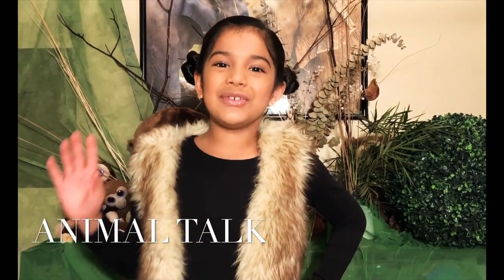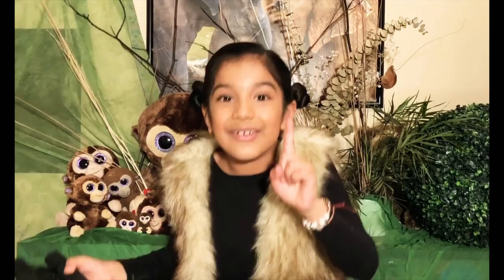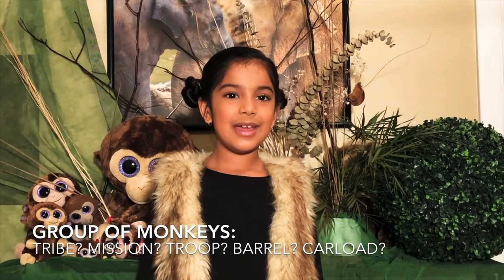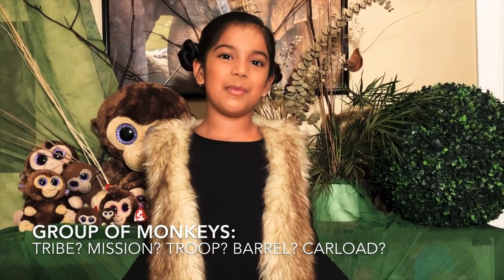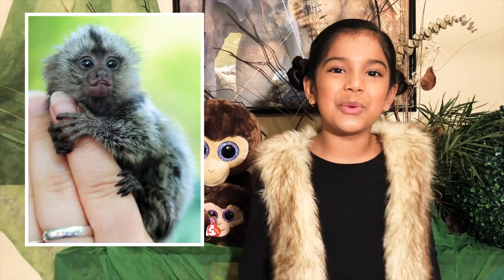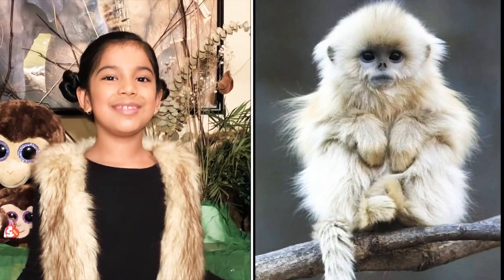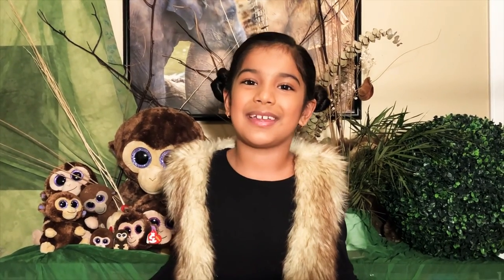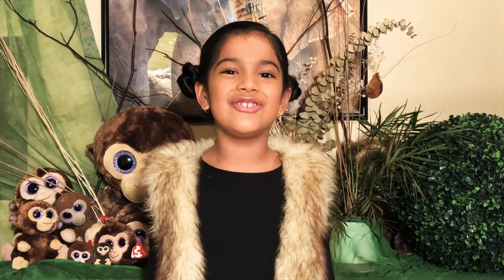Monkey Business 🐒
Welcome back to ‘Animal Talk with Taarazan’

Episode 5: MONKEY BUSINESS

Taarazan talks about the Proboscis Monkey 🐵

In this episode we will be talking about monkeys. Monkeys are very clever and social animals. They are known for leaping through trees and for swinging using the long tails.
Some monkeys can be very sneaky and naughty and can try to take your food and belongings.🐒

WORDS OF THE DAY:

PRIMATE:
Mammals consist of the lemurs, lorises, tarsiers, New World monkeys, Old World monkeys, apes and even humans. PRIMATES are characterized by nails on the hands and feet, a short snout, and a large brain.

PYGMY:
The word PYGMY is used to describe smaller than normal animals, plants and people.

PROBOSCIS:
Like an elephant’s trunk, a PROBOSCIS is the long and mobile nose of a mammal.

PREDATOR:
An animal that eats other animals is a known as a PREDATOR.

-additional information on the animal we talked about today📝
-any questions you’d like me to answer❓
-or a friendly comment 🥰